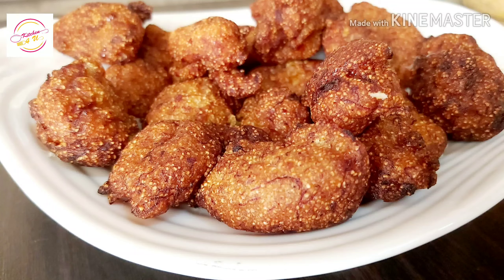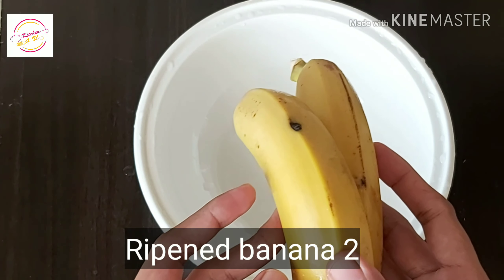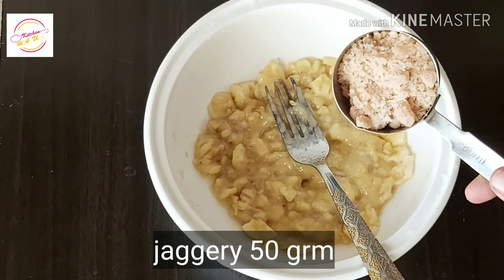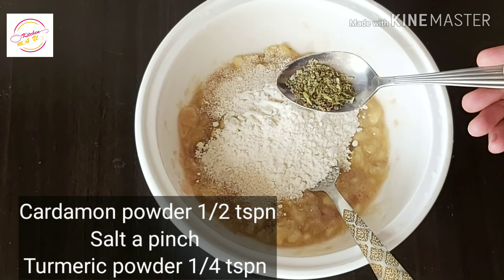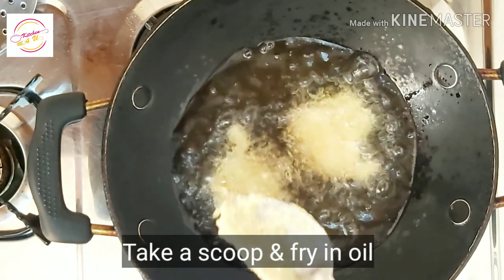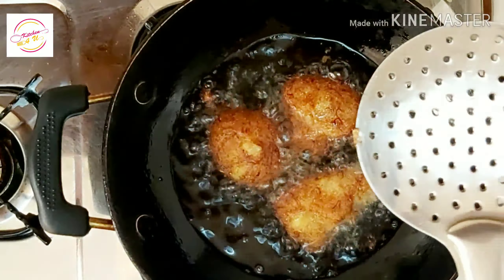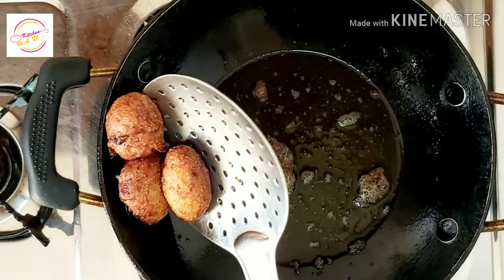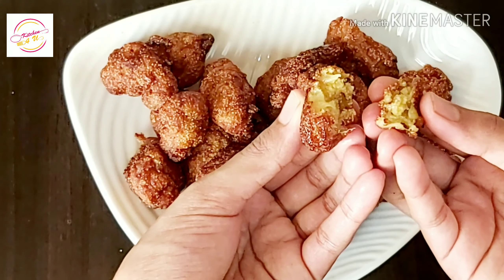വെറും മിനിറ്റുകൾ മതി,ഇതൊരു അടിപൊളി ഐറ്റം തന്നെ!! || Banana Snack || Easy Evening Snack || kitchen4U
A simple evening snack.